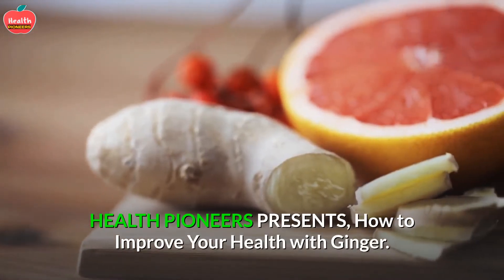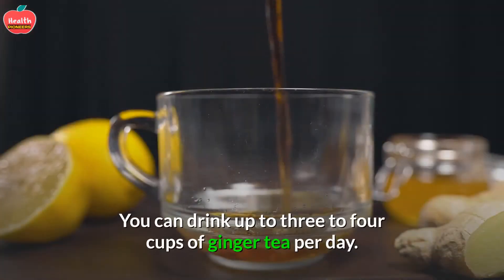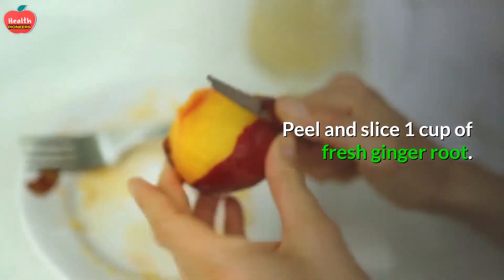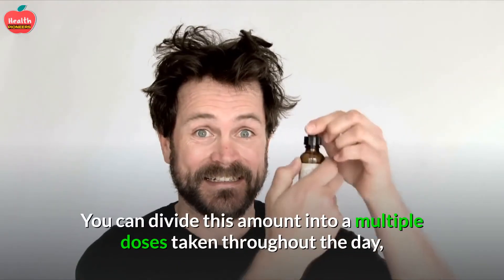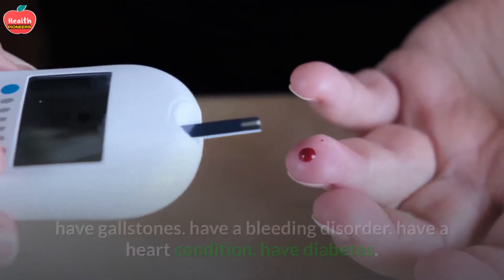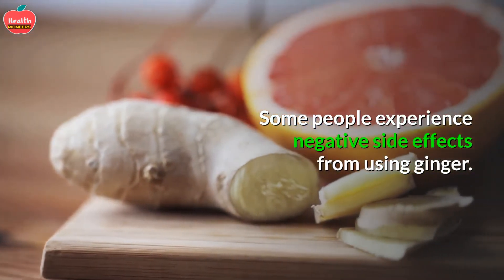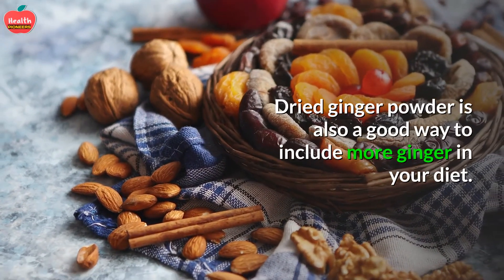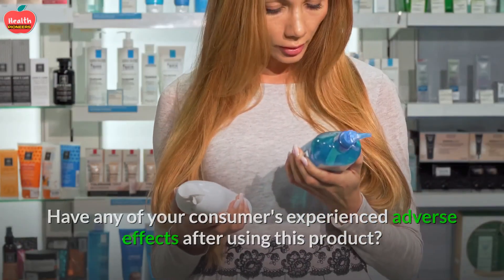how to improve your health with ginger (the best tips and health benefits of ginger)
All advice in these videos are to be taken with caution. Please visit your nearby hospital for any health-related issues you may be facing.
Thanks.